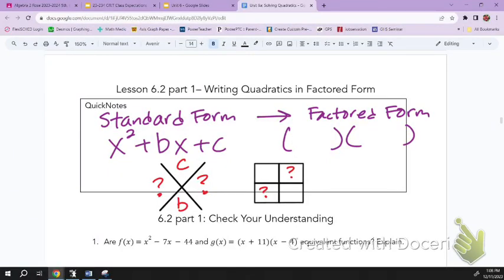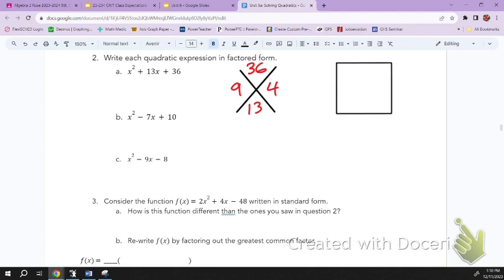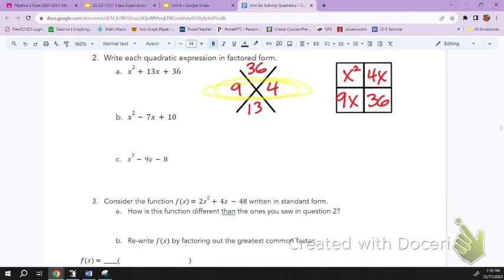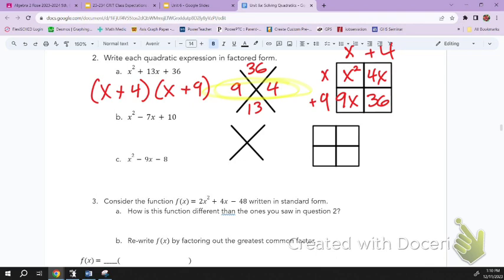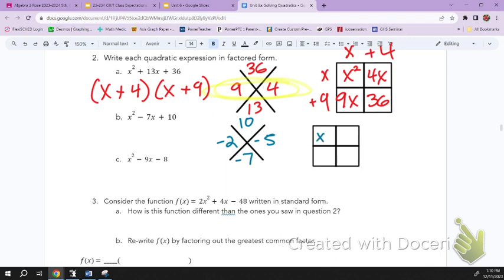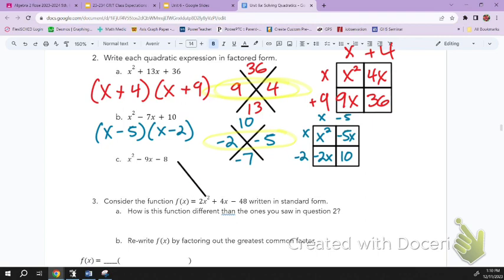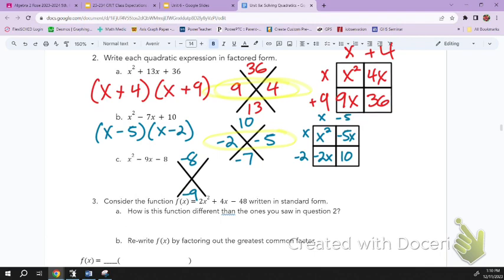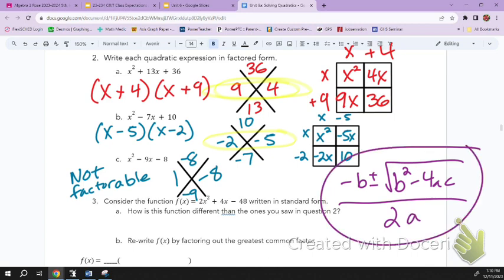Algebra 2 Lesson 6.2 part 1